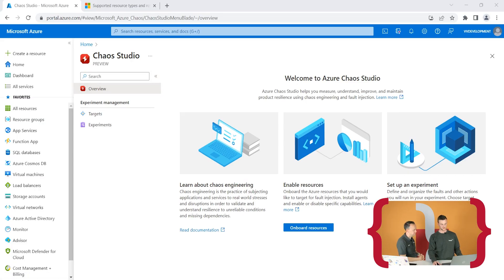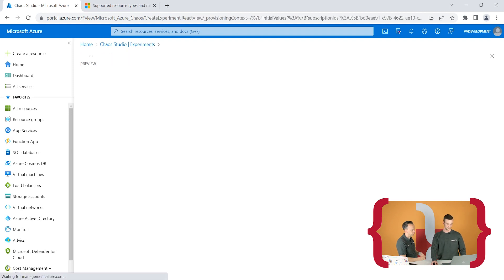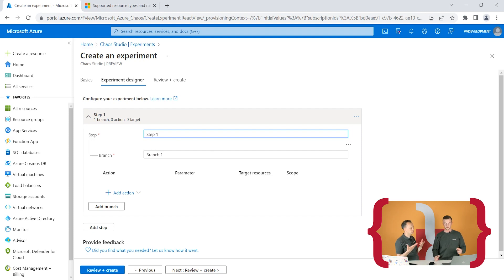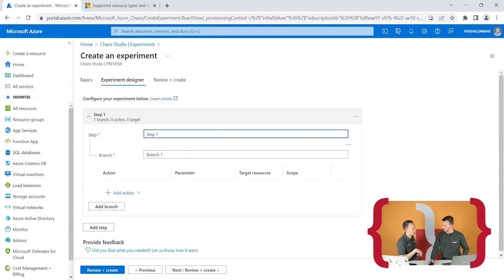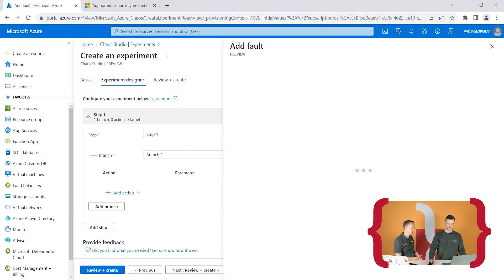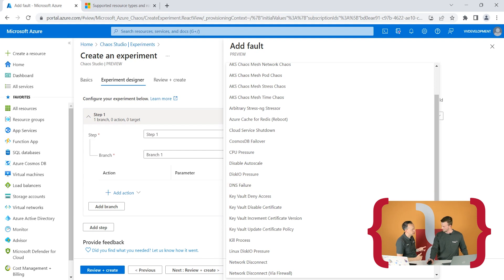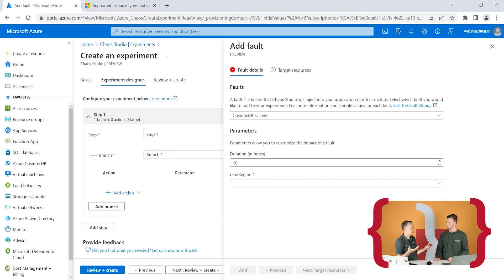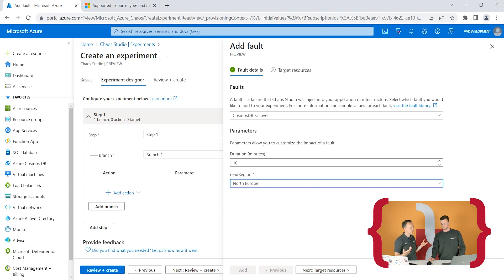81. An introduction to Azure Chaos Studio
In this Betatalks episode, Oscar & Colin will look into Azure Chaos Studio and show you how to set up an experiment. Azure Chaos Studio is a service that uses chaos engineering to help introduce real-world failures into an application. By introducing these faults you will gather insights and be able to improve the resiliency of your platform.

Timestamps
00:00 – Introduction
00:50 – Turbulent situations and application resiliency
02:07 – Chaos engineering
03:05 – Experiments with Azure Chaos Studio / what can you do with it
05:37 – Demo Azure Chaos Studio; step by step
10:53 – When will the experiment fail?
11:23 – How does it take control?
12:14 – CosmosDB role assignment
12:59 – Monitoring experiment
13:49 – How did the experiment start?
14:40 – What did we miss? And what’s next?
15:15 – Outro